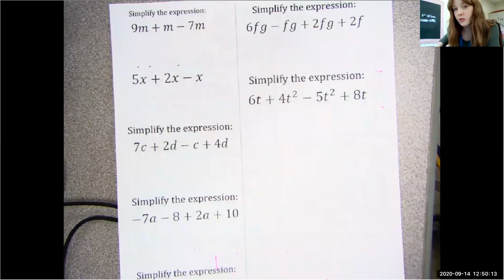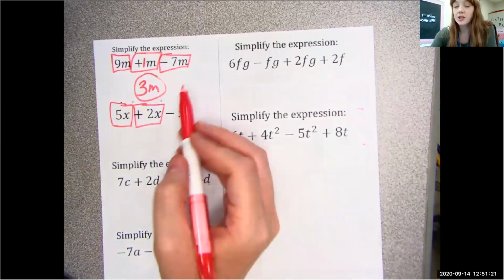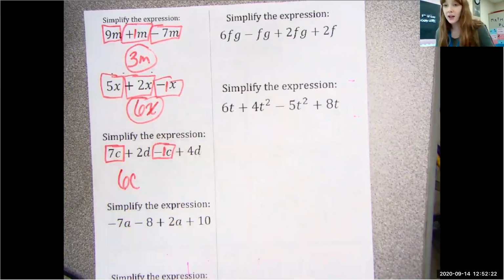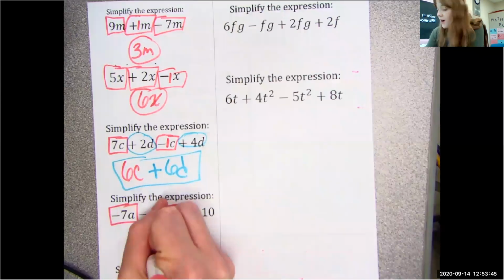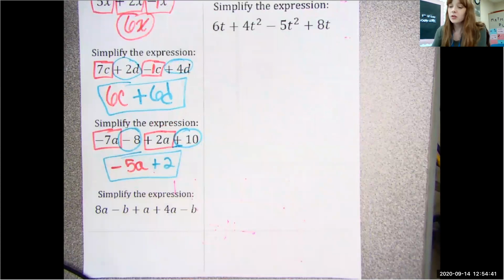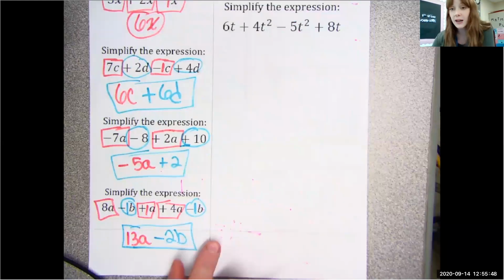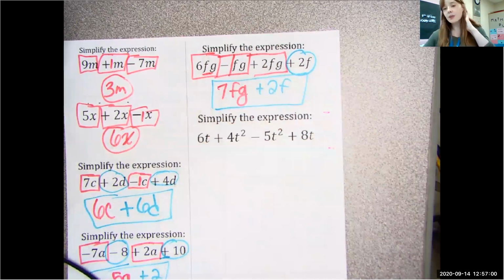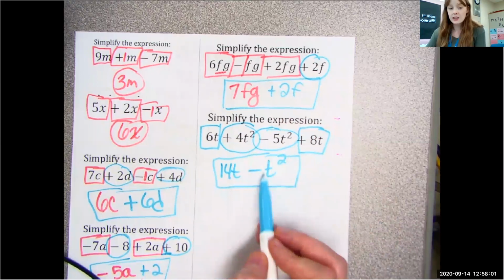Combining like terms (practice)